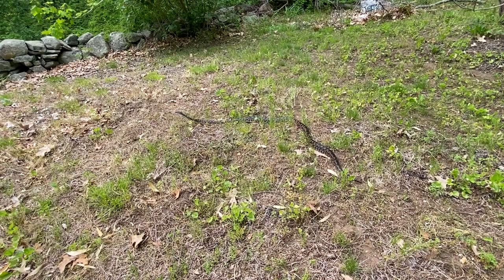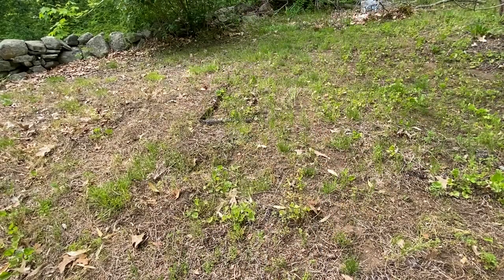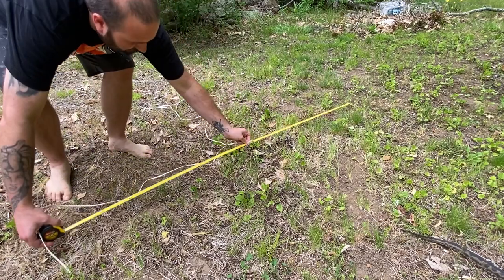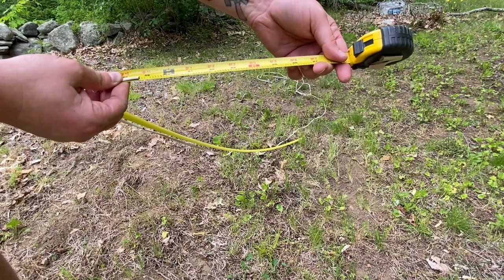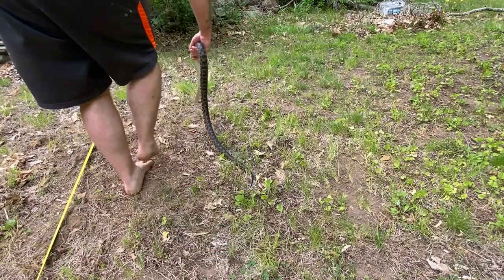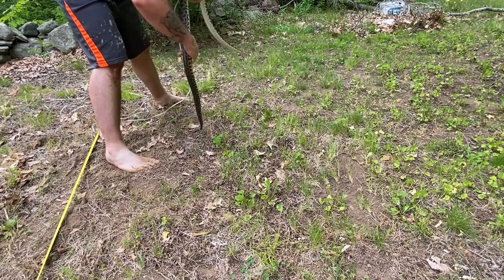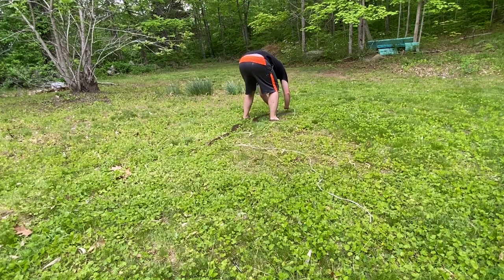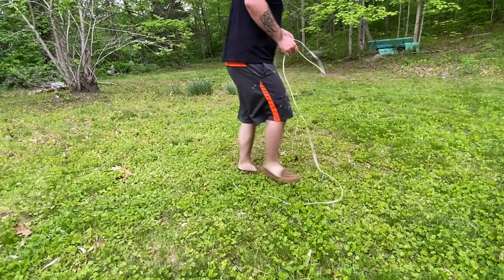Bonus Tip 20: Accurately measuring your snake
Want to learn some tricks to more accurately measure your snake? Look no further! I'll show you two snakes getting measured twice each. The first gets very uncooperative with it which is a nice example of seeing how even when a snake doesn't want to go along with the program they can be worked with. Make sure you hit those comments with your techniques and what you think of these two gorgeous ladies.